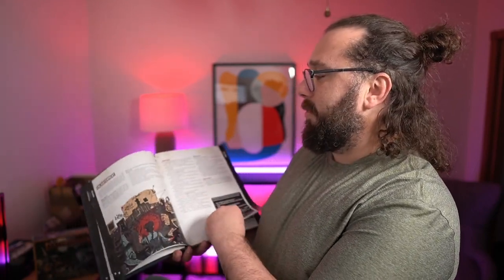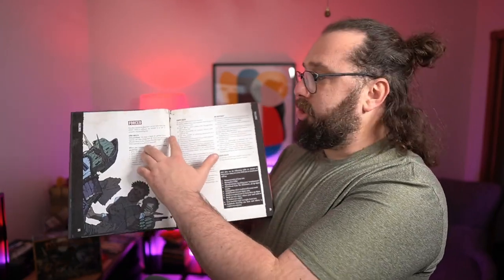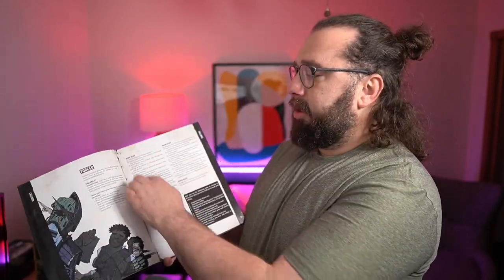How to Use Story Beats in Your TTRPG!